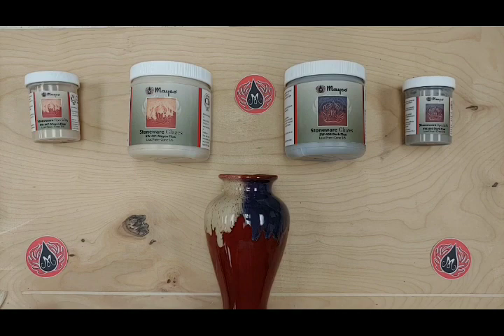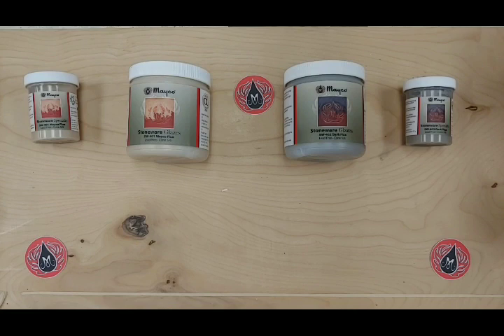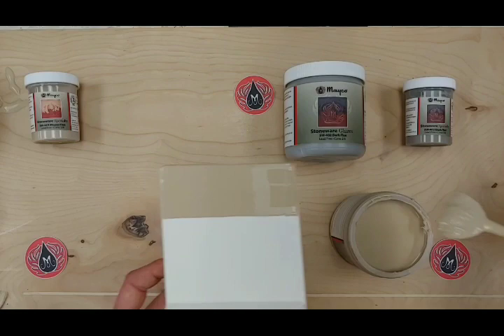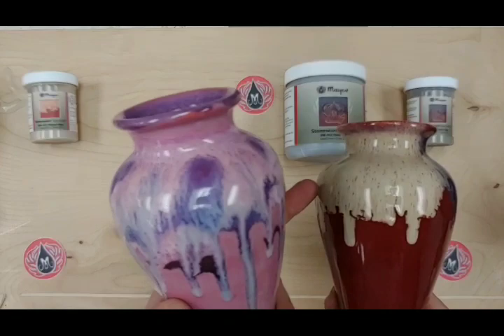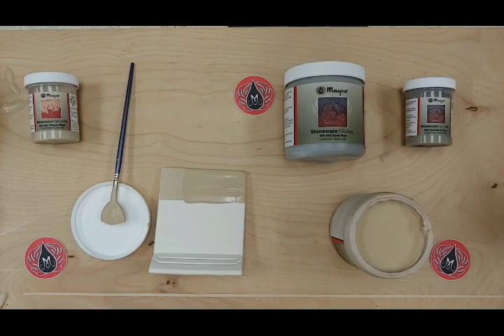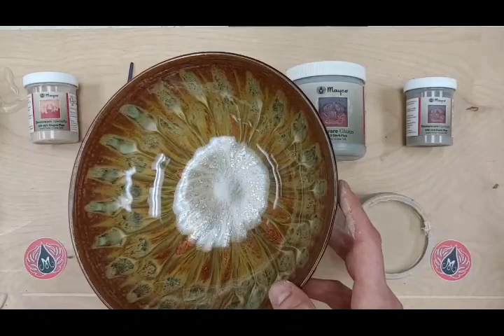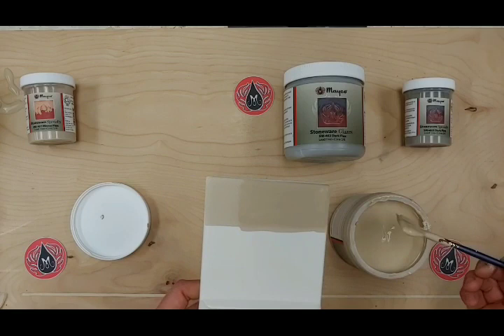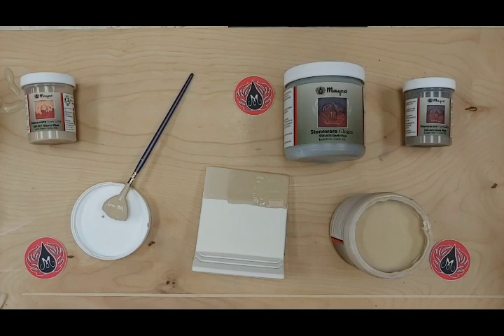All about Flux!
SW-401 Light Flux and SW-402 Dark Flux are mid-range glazes that were developed to be used in combination with other mid-range glazes to produce flowing effects. Designed to fire to cone 5/6, but can be fired to cone 9/10 (movement will be more pronounced at higher temperatures). In this video we deep dive into Flux and how to use it.

They can also be found in the "Stoneware Techniques" playlist on our channel.